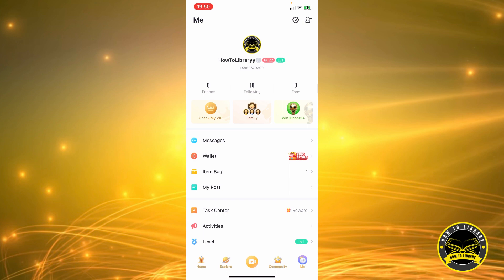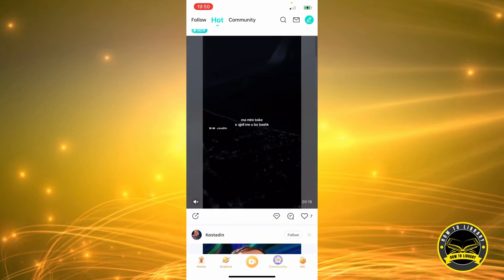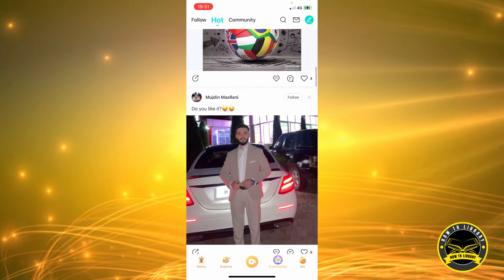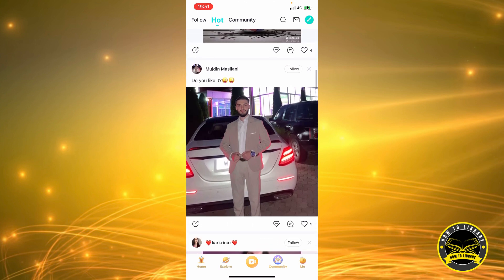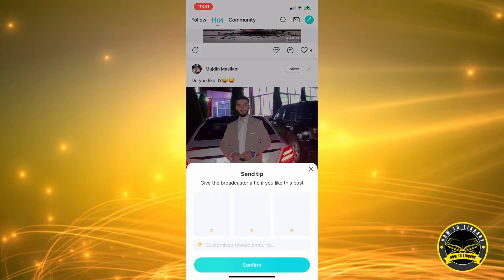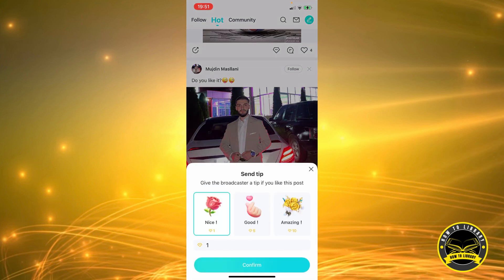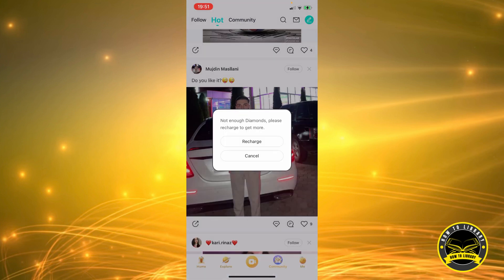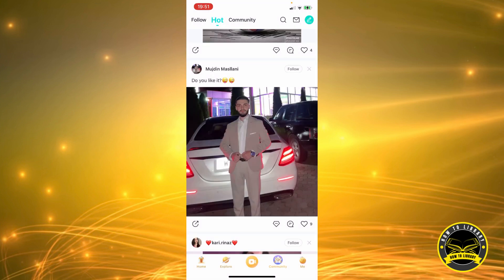How To Send A Gift On Bigo Live - Quick And Easy!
Learn How To Send A Gift On Bigo Live. It is really easy to do and learn to do it in just a few minutes by following this super helpful tutorial to get a better understanding of everything.